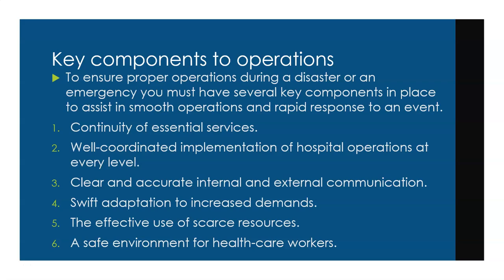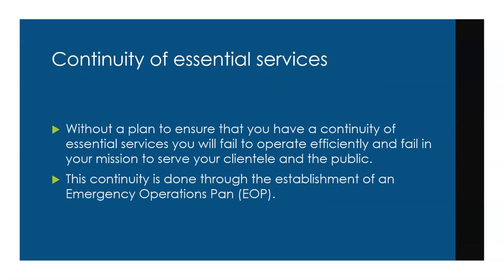HOSPITAL OPERATIONS DURING A DISASTER OR EMERGENCY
THIS VIDEO DECRIBES THE OPERATIONS NEEDED FOR A RESPONSE TO AN EVENT.